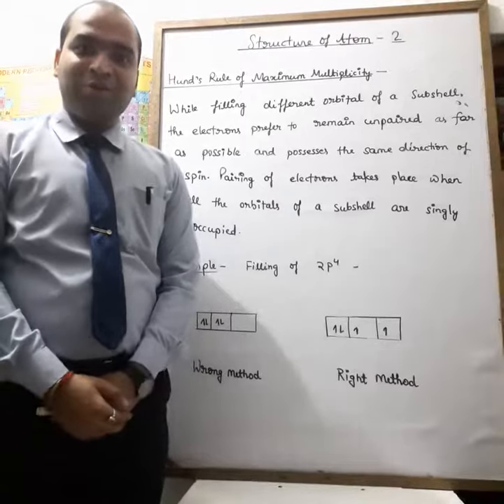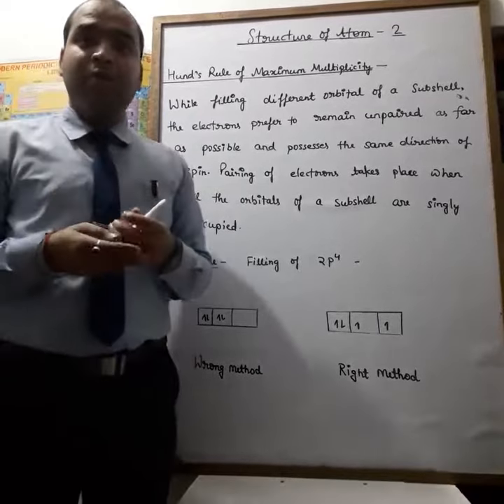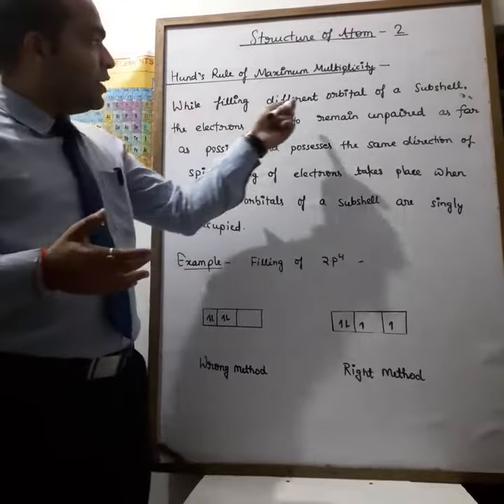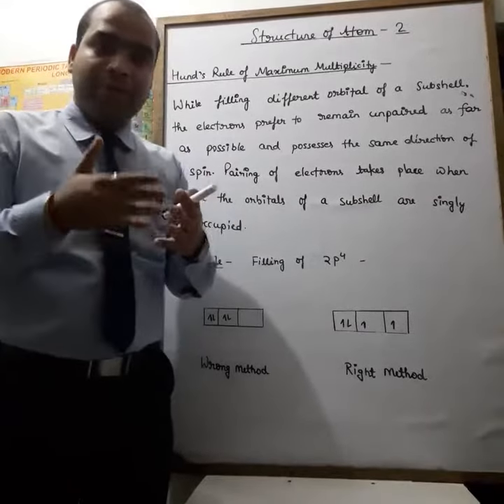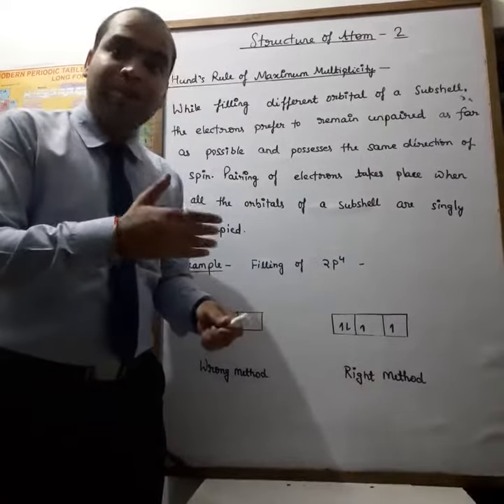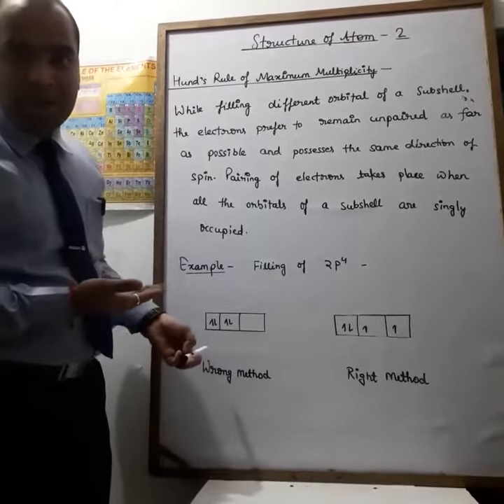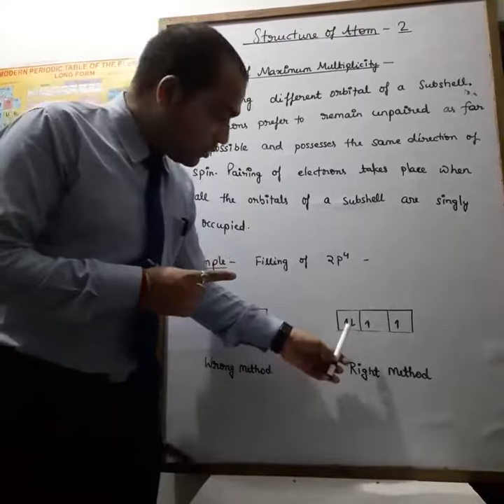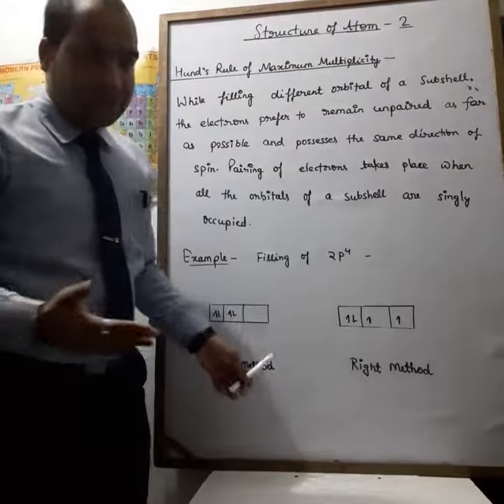Chemistry Class-11 by Shobit sir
Chapter-2
Topic- Humd's Rule